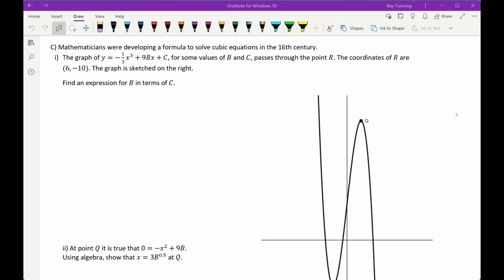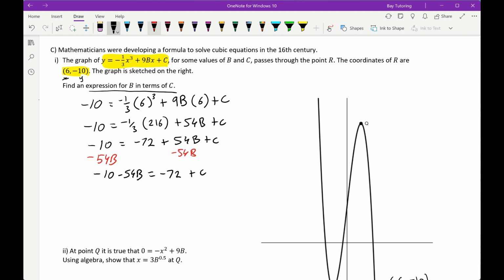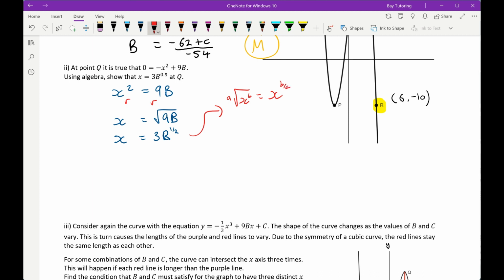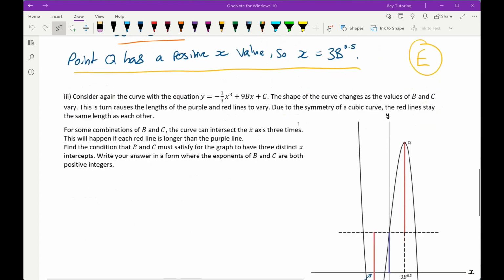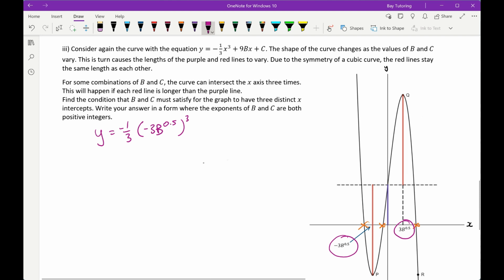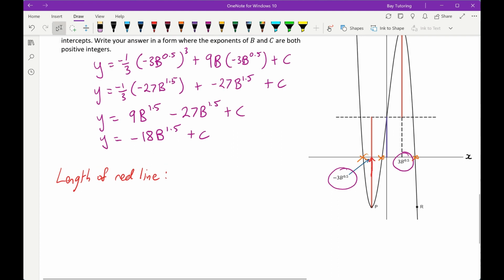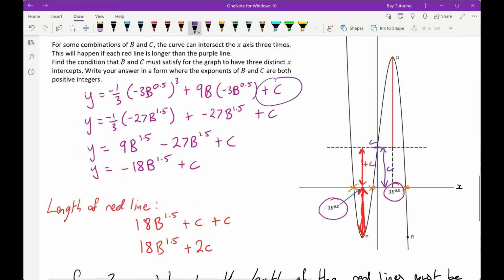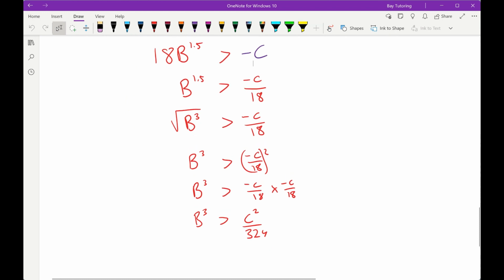NCEA 91261 Algebra 2020 exam style questions - Q1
A thorough walkthrough answering questions similar to the 2020 NCEA Level 2 Algebra exam.

This video covers the five parts of Question 1 of the NCEA exam.